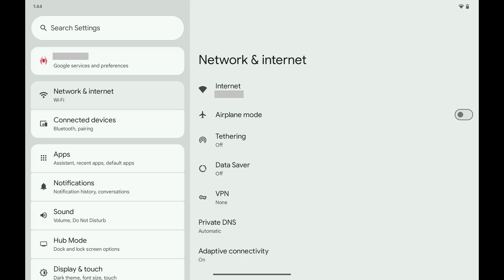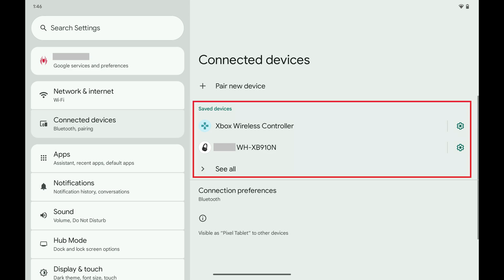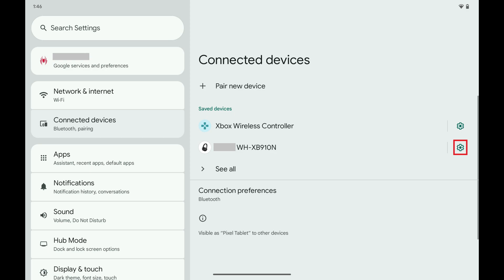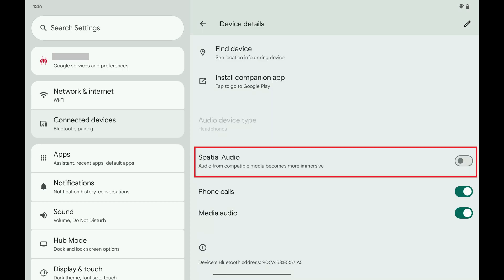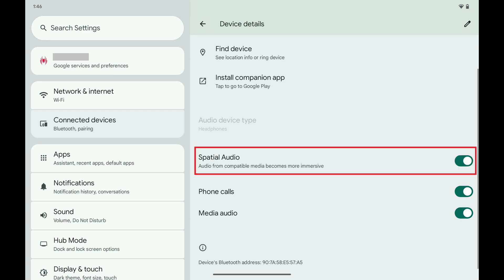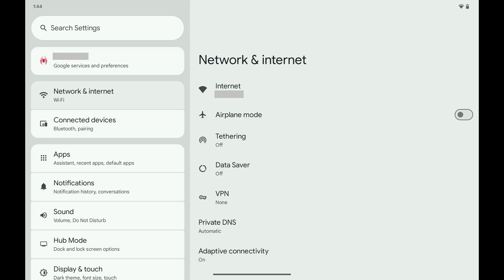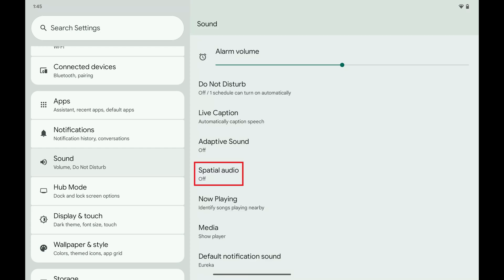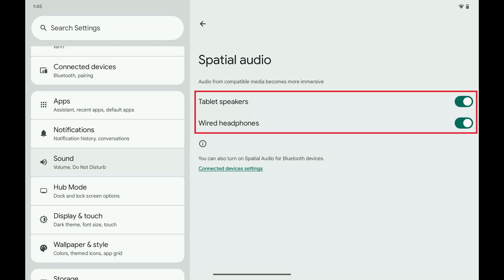How to Enable Spatial Audio on Google Pixel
In this video I'll show you how to enable the spatial audio feature on your Google Pixel device.

Timestamps:
Introduction: 0:00
Steps to Enable Spatial Audio on Google Pixel for Bluetooth Headphones: 0:07
Steps to Enable Spatial Audio on Google Pixel Internal Speakers: 1:02
Conclusion: 1:41

Video Transcript:
First let's walk through the steps to enable spatial audio for a connected pair of wireless, Bluetooth headphones.

Step 1. Tap to open the "Settings" app on your Google Pixel, and then tap "Connected Devices." The Connected Devices screen opens where you'll see a list of Bluetooth devices you've connected to your Android device.

Step 2. Navigate to the Saved Devices section, find the device you want to turn on spatial audio for, and then tap the "Settings" icon next to that device. The information screen for that Bluetooth device is shown.

Step 3. Scroll down this menu and then look for Spatial Audio. If you don't see Spatial Audio, then your Bluetooth device doesn't support it. Tap to toggle on "Spatial Audio" if you see it. The spatial audio feature will be enabled going forward for this Bluetooth device.

Next, I'll show you how to turn on the spatial audio feature for your Google Pixel's internal speakers or connected wired headphones.

Step 1. Tap to open the Settings app on your Google Pixel device, and then tap "Sound" in this menu. The Sound menu opens.

Step 2. Scroll down this menu and then tap "Spatial Audio." Spatial Audio options are displayed.

Step 3. Tap to toggle on Tablet Speakers and Wired Headphones to enable using spatial audio for those devices. Spatial audio will be enabled for these audio outputs going forward.